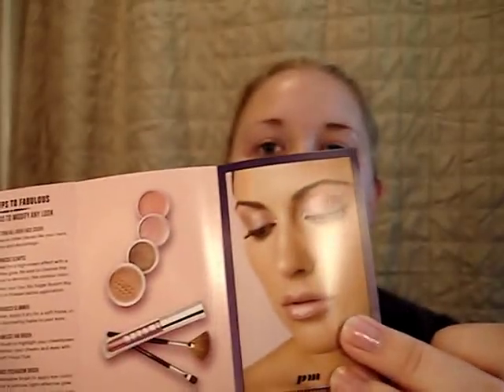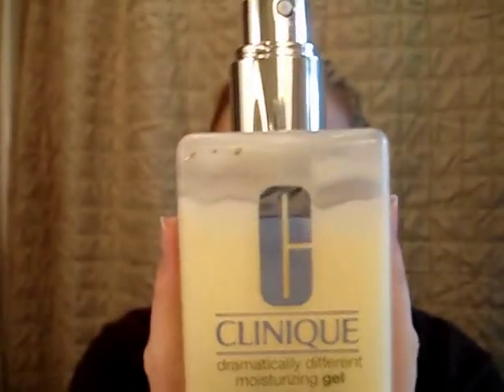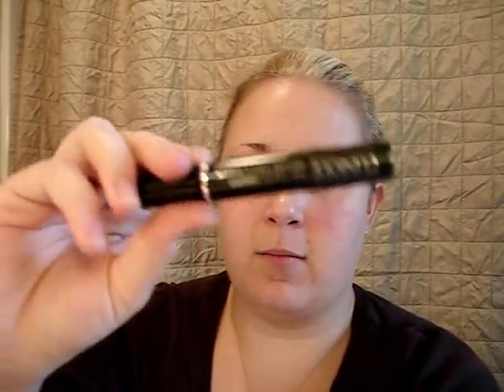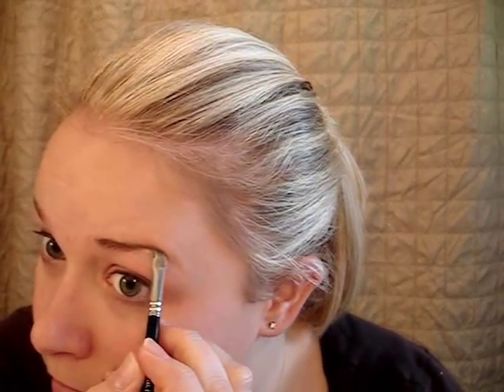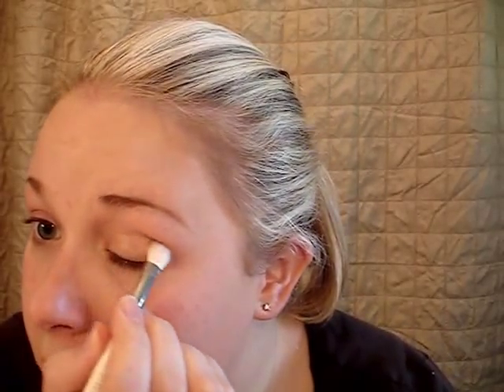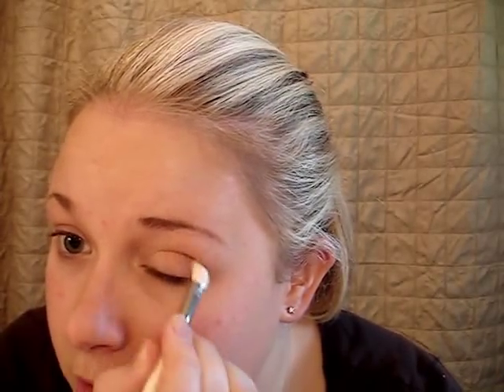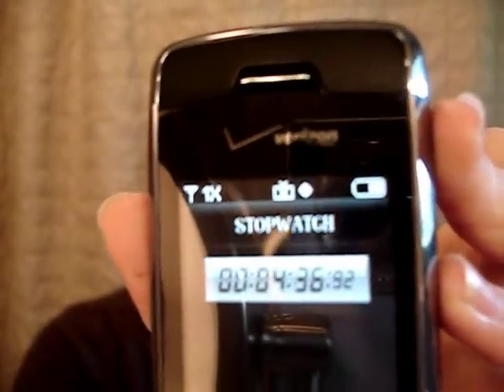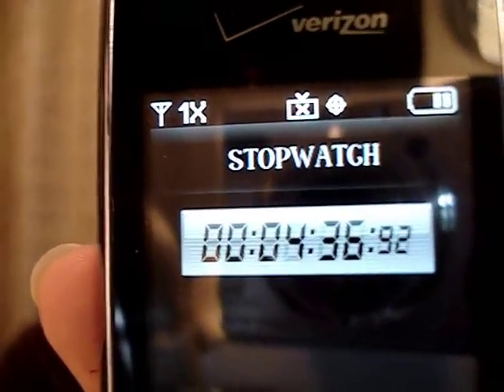Bare Escentuals Fab in 5 - 5 Minute Face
Fab in 5 Kit:
-Soft Focus True AOFC
-Finesse e/c
-Morocco e/c
-Tinted Mineral Veil
-Sugar Buxom
-Tapered Eyeshadow Brush (didn't use)
-Flawless Fan Brush (didn't use)

Other items:
-Clinique Dramatically Different Moisturizing Gel
-Foundation
-Full Flawless Application Brush
-Dark Blonde/Medium Brown Brow Color
-Brow Brush
-Full Tapered Eyeshadow Brush
-Soft Sweep Eye Brush
-Full Edged Liner Brush
-Clinique High Impact Mascara in Black/Brown